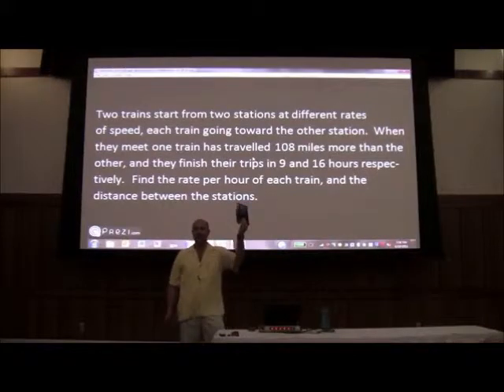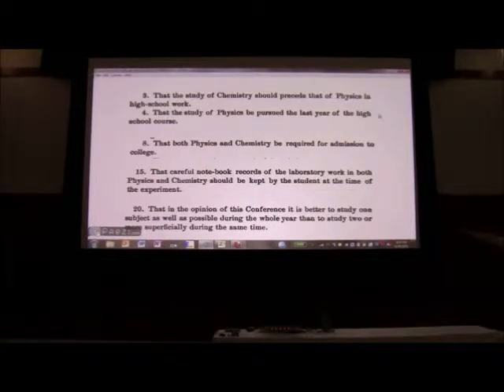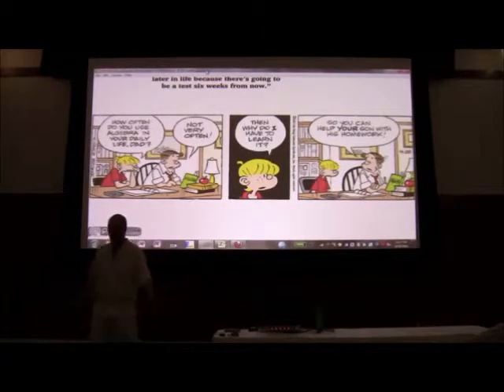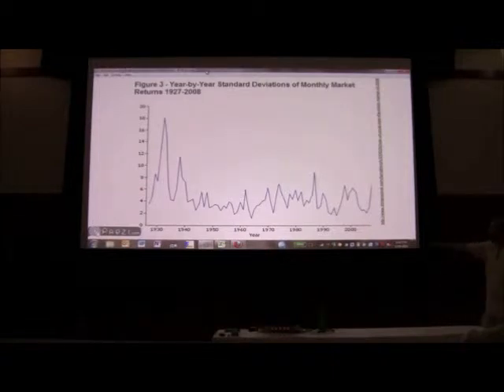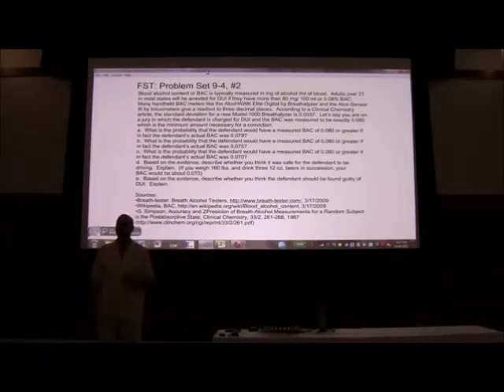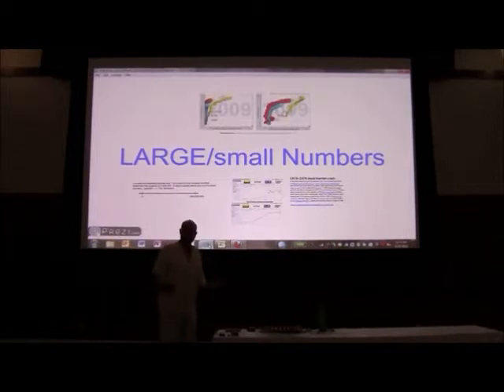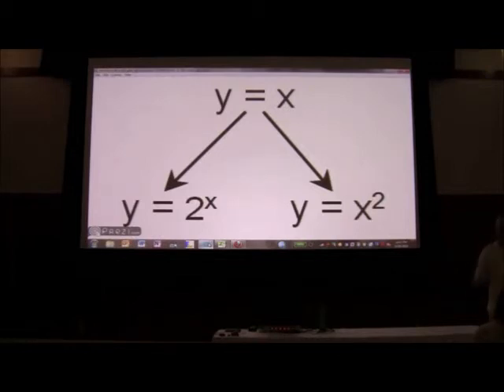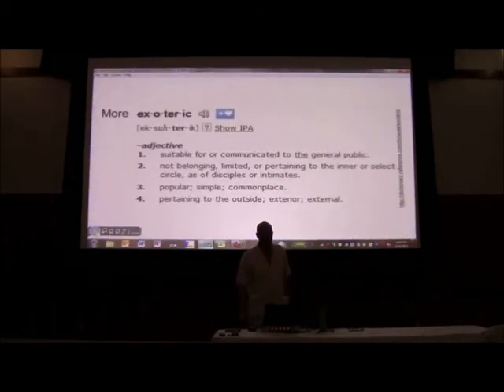Reflections on a 119 Year Old Curriculum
This is an evening talk Nils Ahbel gave at the Anja S. Greer Conference on Mathematics in June of 2011.